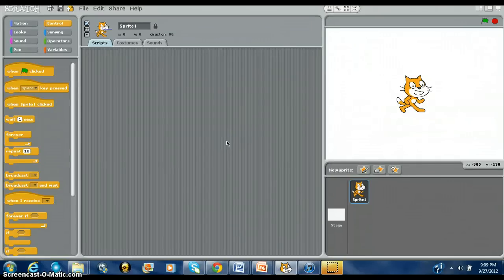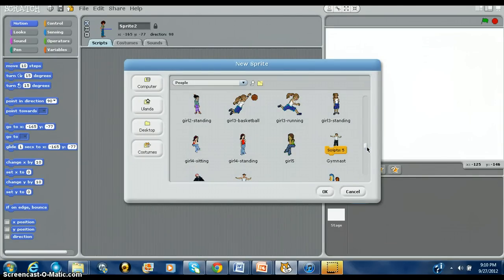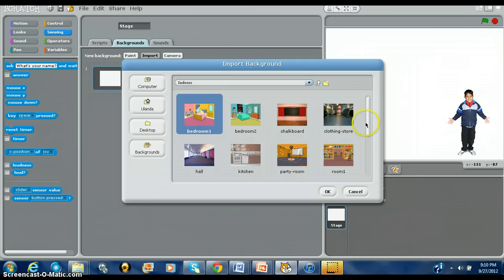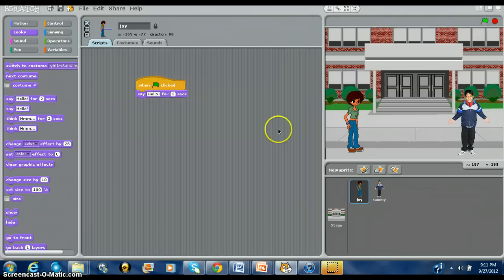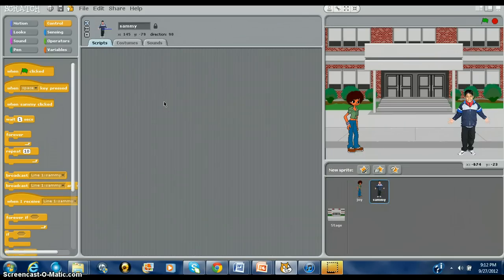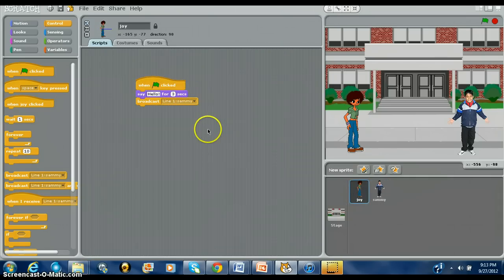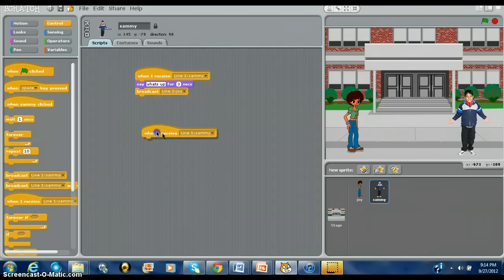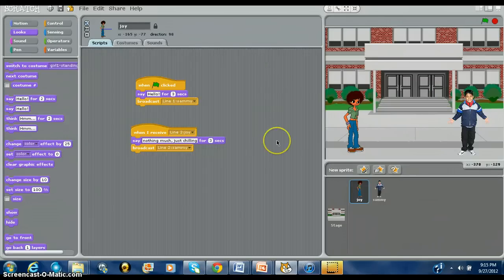C. Virgill Scratch Tutorial STORY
In this tutorial you will learn how to make two sprites communicate with one another, through dialogue